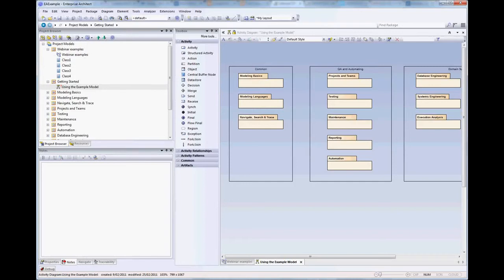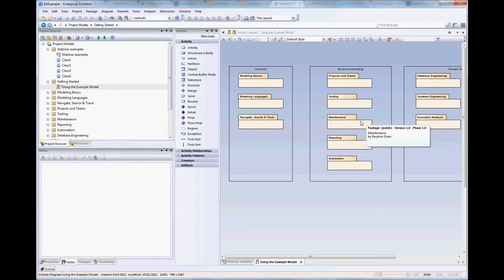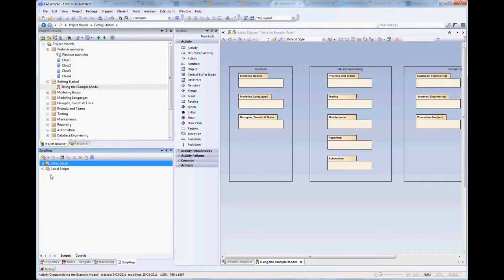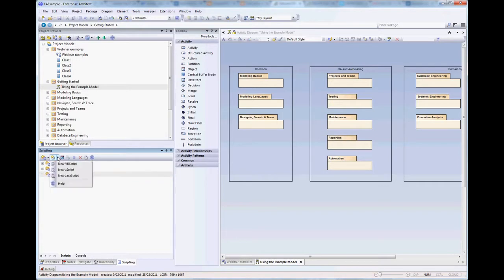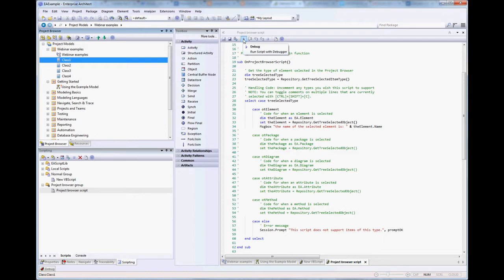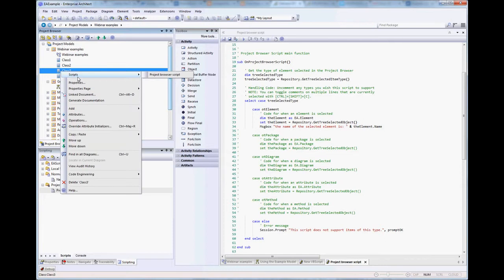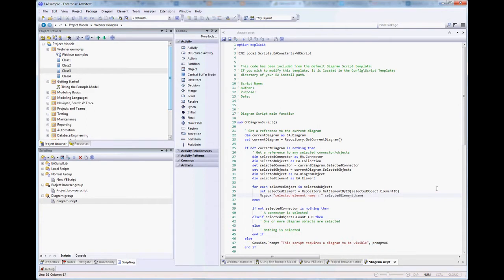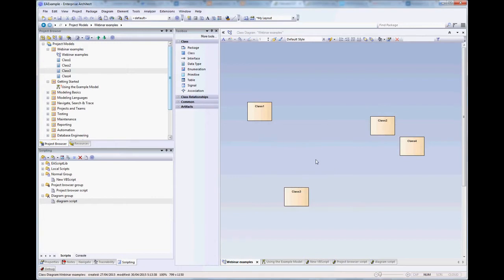Introduction to Scripting using Enterprise Architect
In this webinar you will learn how to:

*    Create, edit and execute scripts
*    Manipulate elements, diagrams and other model artifacts programmatically
*    Import and export scripts

Enterprise Architect implements a flexible and easy to use scripting capability based on industry standard Javascript, Microsoft JScript and VBScript. Geert Bellekens, owner of Bellekens.com and Sparx Systems partner will demonstrate how automation can save hours of your time.